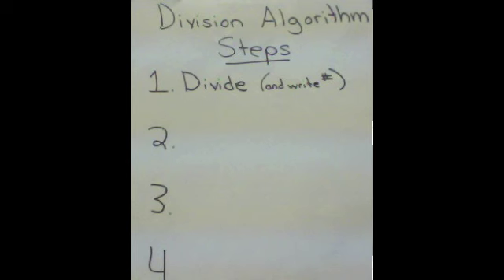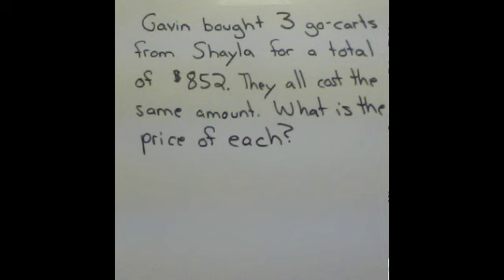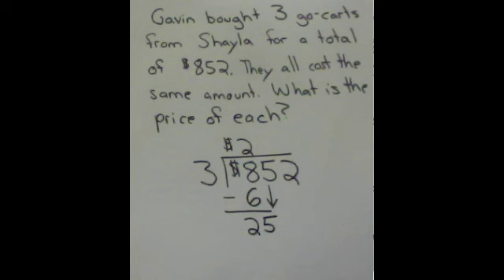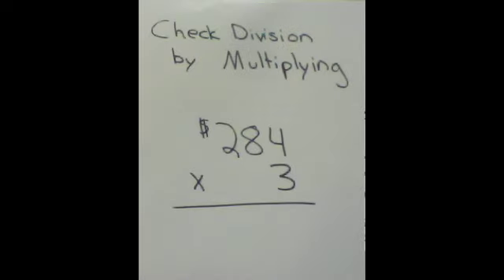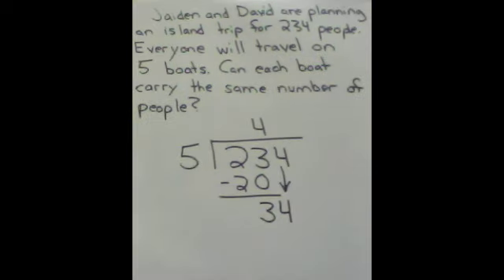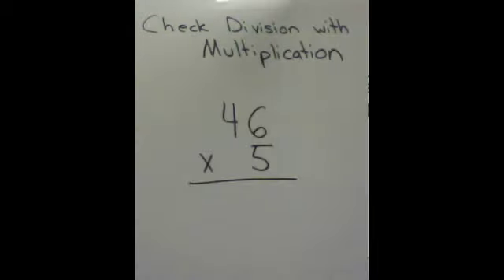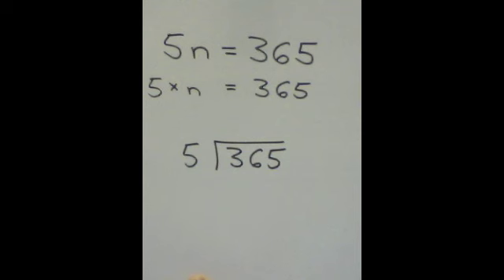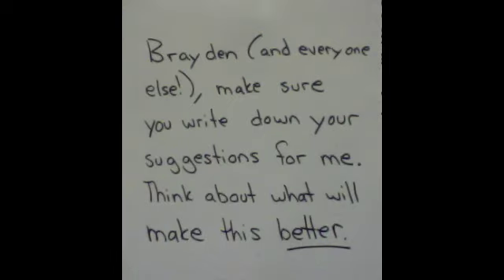Lesson 26: Let's Divide!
My first "flipped" lesson video for my fifth graders to critique.